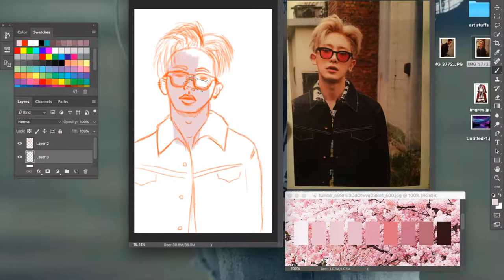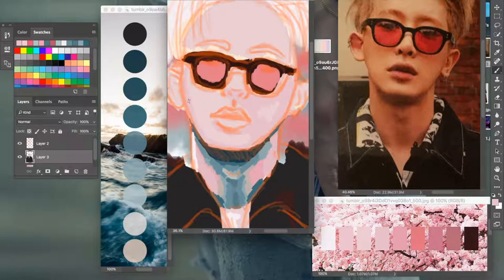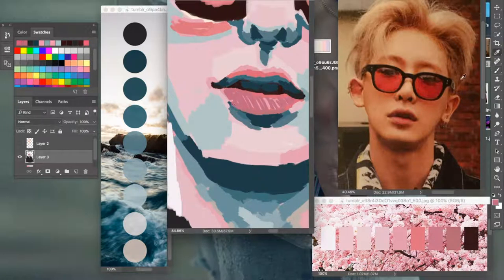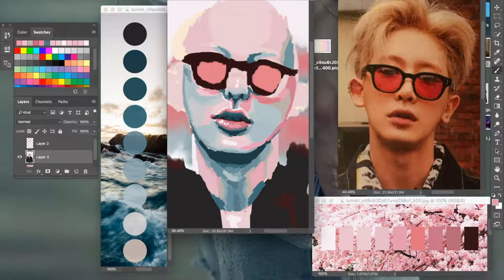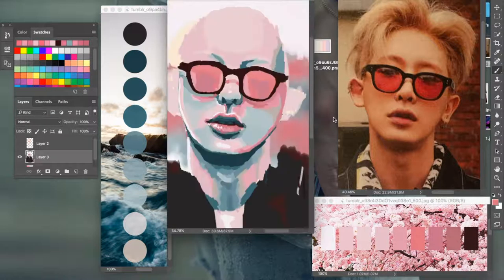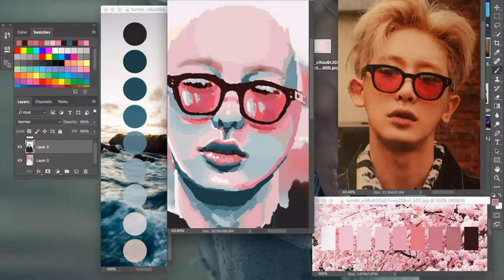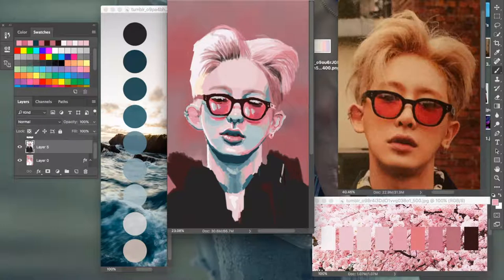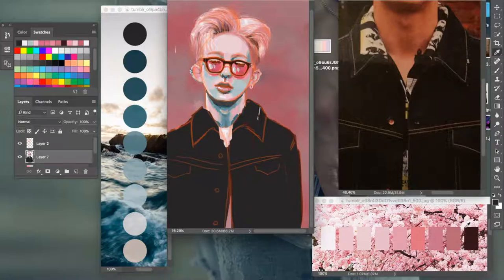Wonho Speed Paint// Challenging Yourself Ramble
So, I searched for the photos and i saved them a long time ago and now they can't be found. If anyone can find them please comment a link~